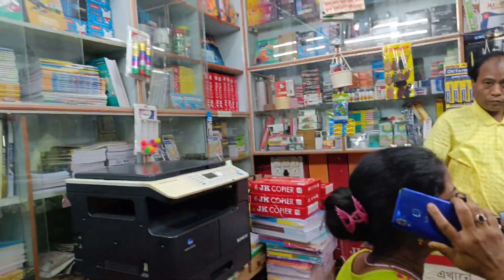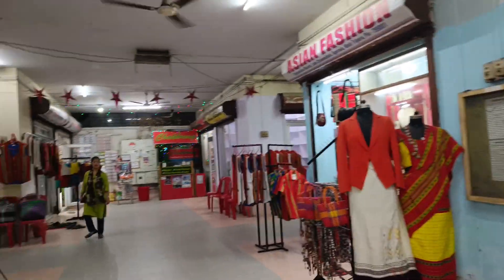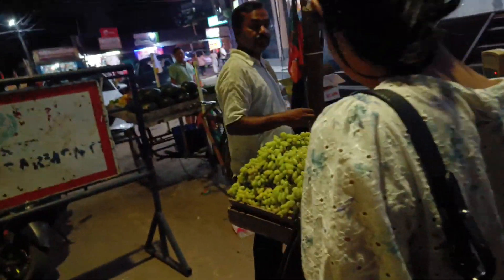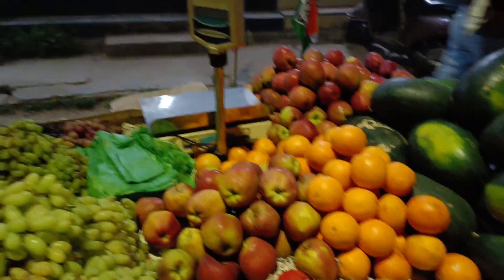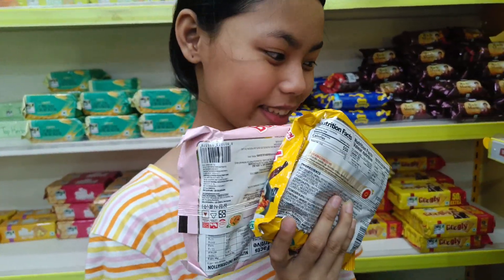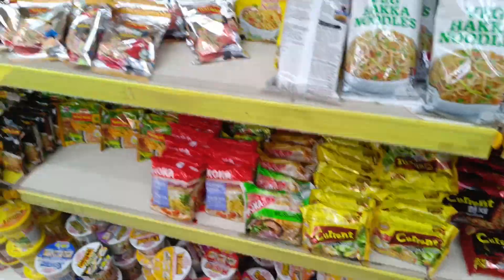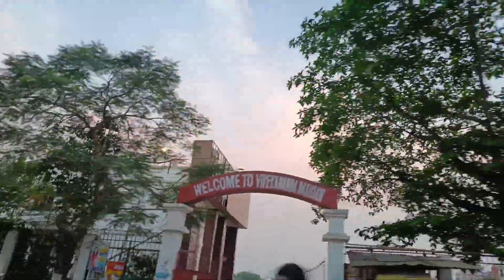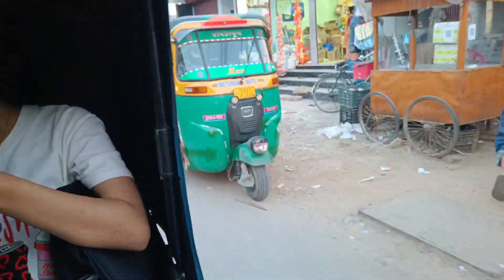Korean noodles kha k Marne wali hai 😨😰🥵 aur momo bhi khaya